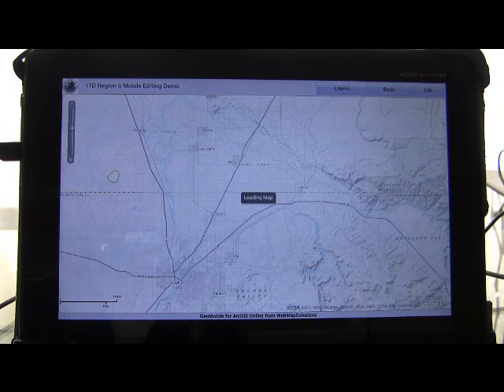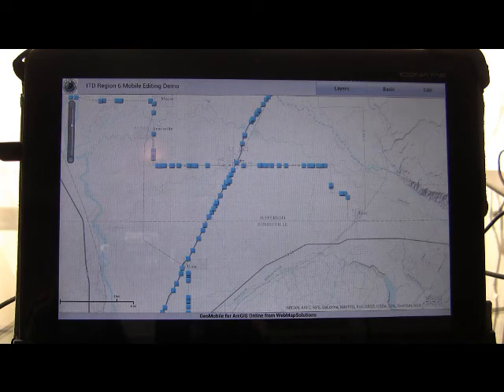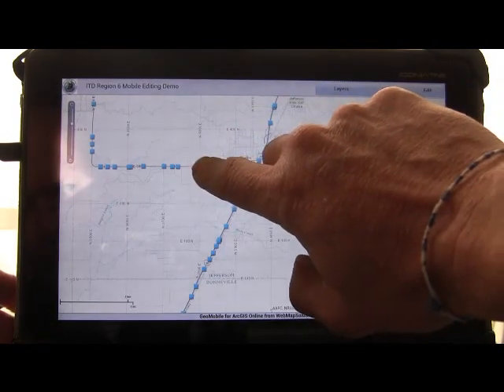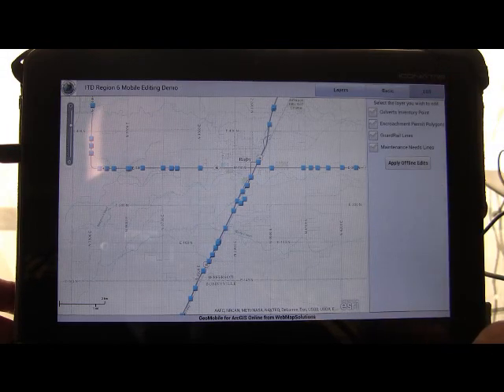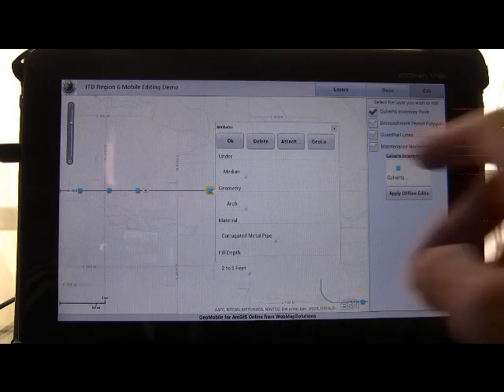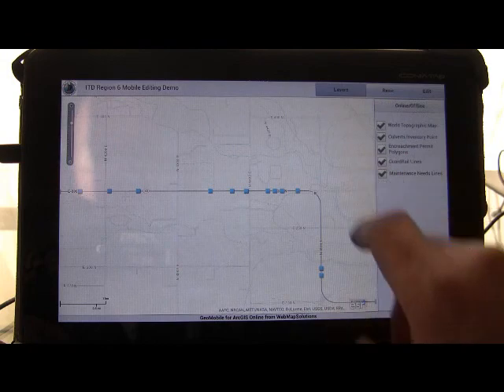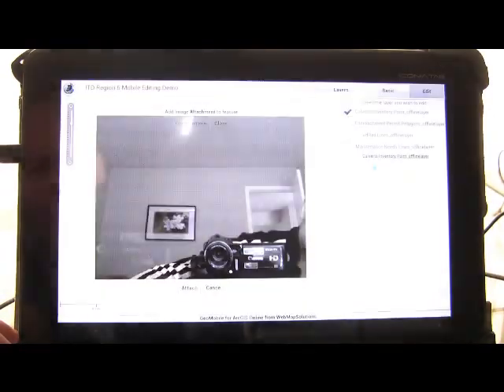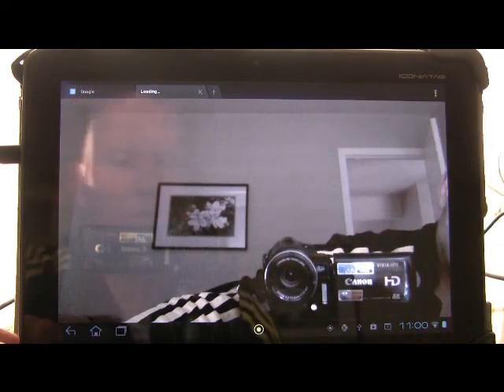ArcGIS Online Mobile Offline Editing Demo Update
An update on our work with mobile ArcGIS Online offline editing for the Idaho Transport Department